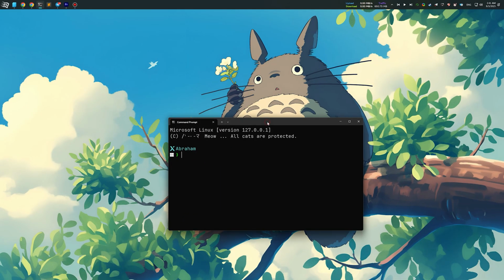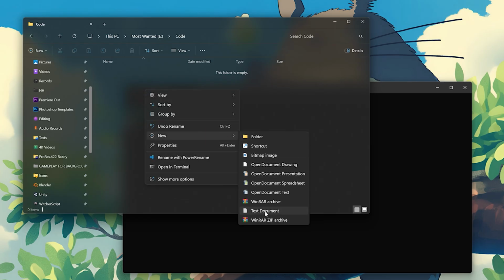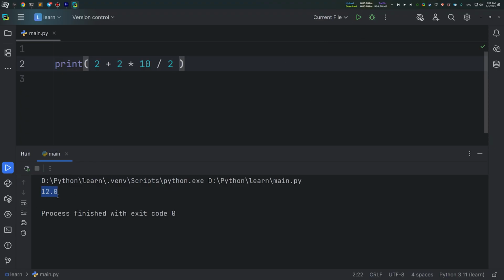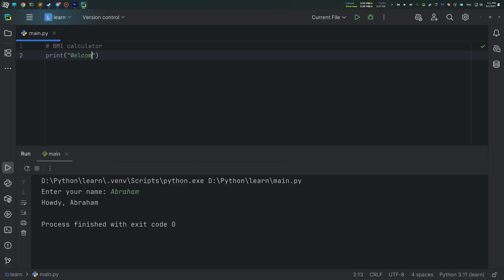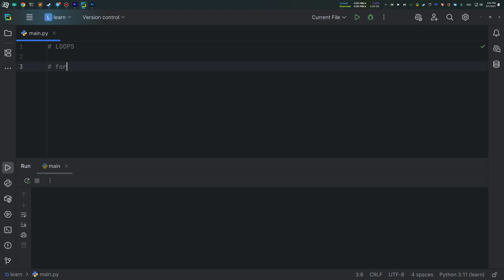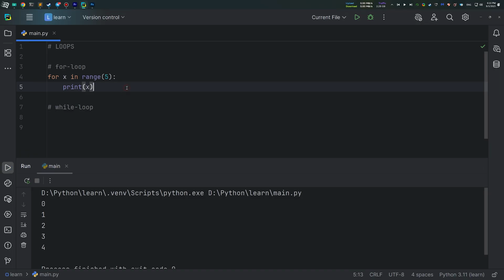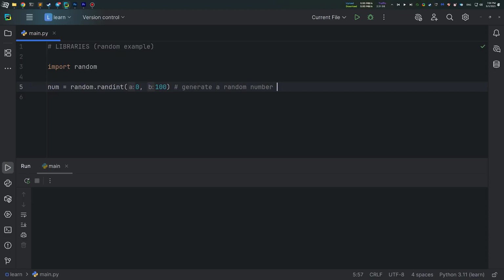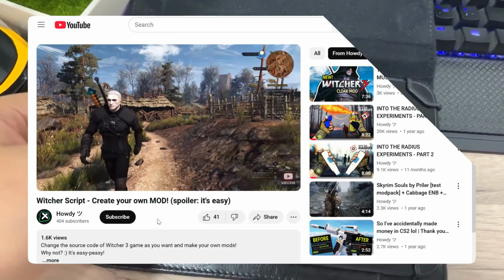Learn Python in 10 minutes for Beginners! (with homework)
Learn Python NOW! I show how to install Python, what editor to use, and how to write your first programs in Python. Basics, practice, homework - all included.

4) Source code of "Guess a number" game & A homework for you

Chapters:
0:00 - Intro